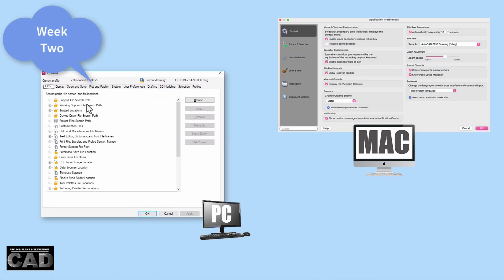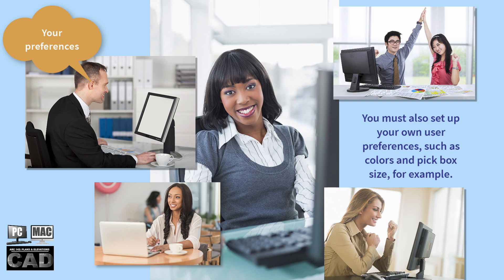Welcome to ARC 142: Plans & Elevations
This is the welcome video for students enrolled in the beginning Autodesk AutoCAD course, Level II at a community college. This class seeks to provide a professional and contextual approach to learning basic AutoCAD for architecture and interior design students.